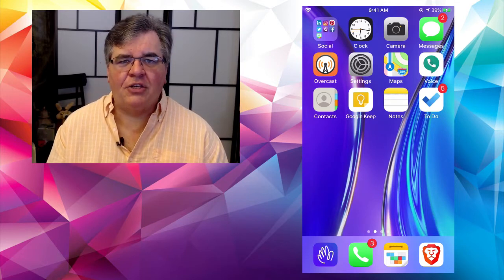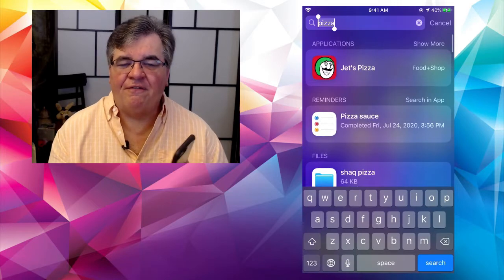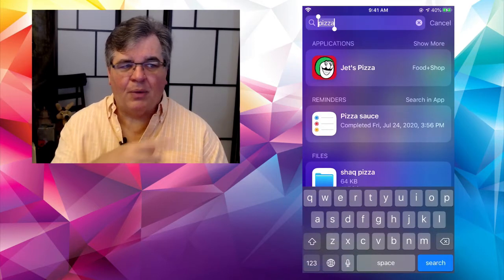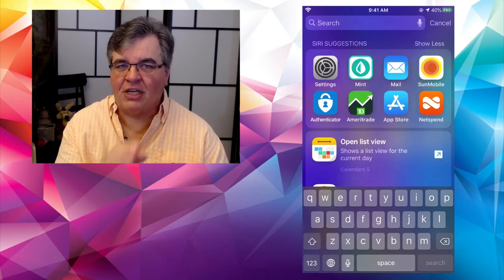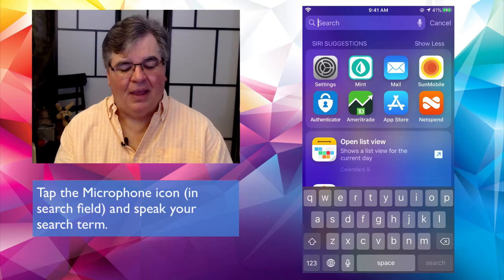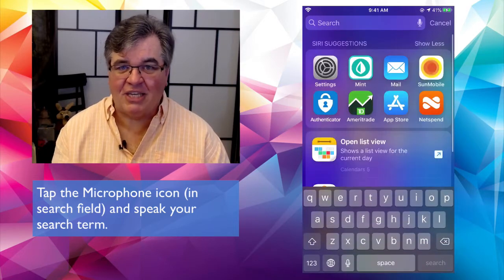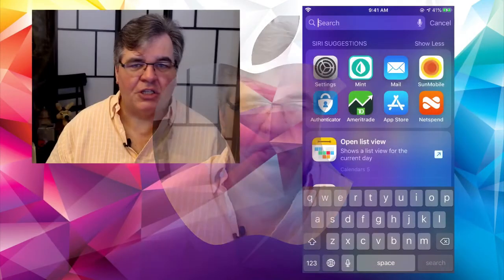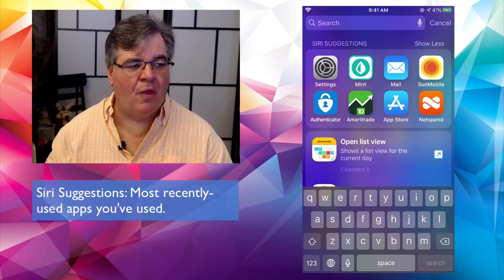iPhone and iPad Internal Search - iPhone Friday!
- We've talked about using SIRI - the iPhone built-in "digital assistant" found in all iPhones and iPads - to do all sorts of things. You can find a store or restaurant location near you or just about anywhere... you can use it to make a phone call, send a text message, or send an email to anyone listed in the Contacts app on your device. There's a lot more, but Siri is not the topic for this video!

Instead, we're talking about - and showing off - the internal search functionality of the iPhone or iPad. There's no fancy name for it (like Siri)... it's just known as "search." You can use it to do all sorts of things with the data stored on your iPhone or iPad.

This means you can "search" your iPhone to find contacts (yes, just like Siri), but also find emails from a specific person or company, find any app, or find (and open) any of the myriad "settings" on the device.

There's a lot that search can do for you ... this video will discuss some of the more popular and powerful functions... and how you can use search by either typing or speaking it directly to your phone... very cool!

Remember also: you can get a free weekly "Recap" email telling you all about the past week's videos, and a link to download the free "class handout" to show you exactly how to do it what we show on the videos (usually the iPhone Friday video, but sometimes both the weekly videos have handouts.)

Get it by signing up for our FREE newsletter on the website. Details?